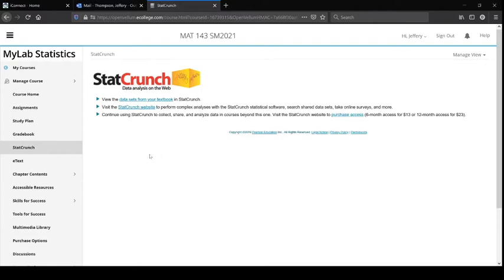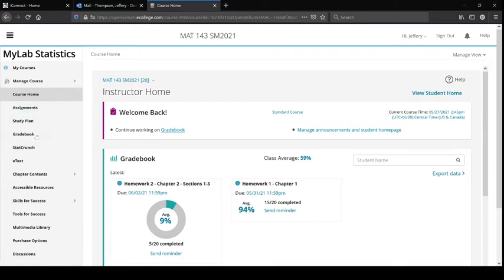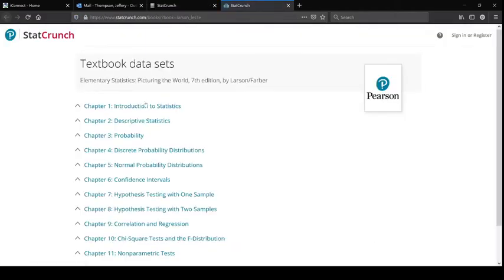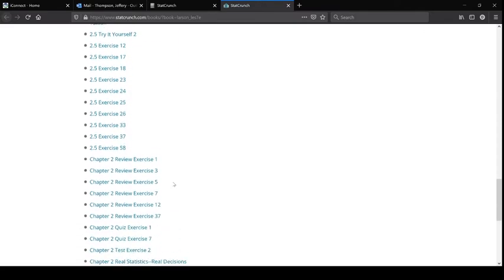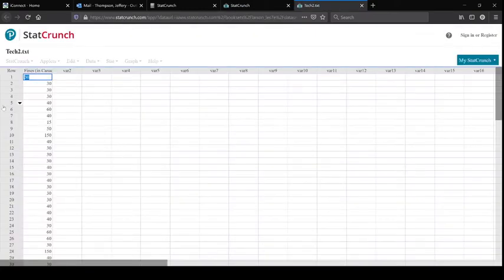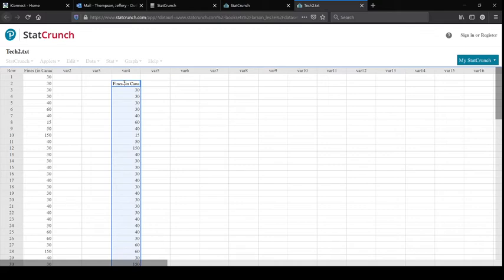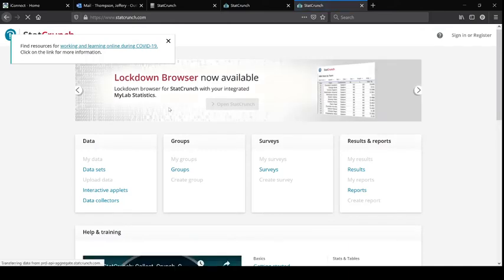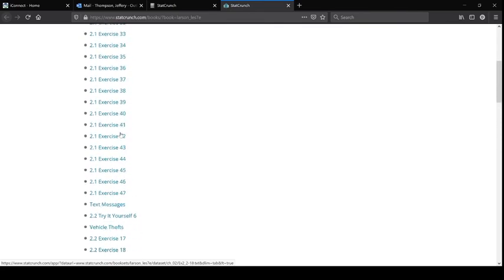Getting Data From The Textbook In Pearson Online